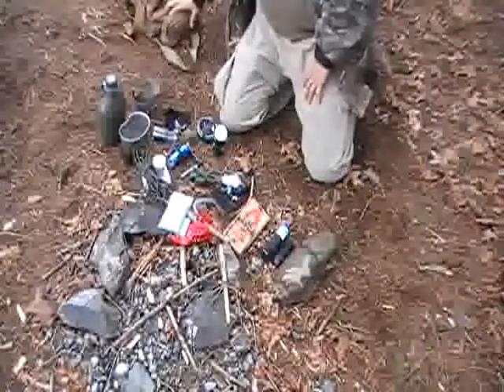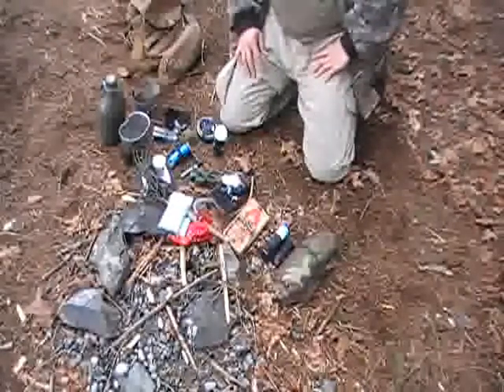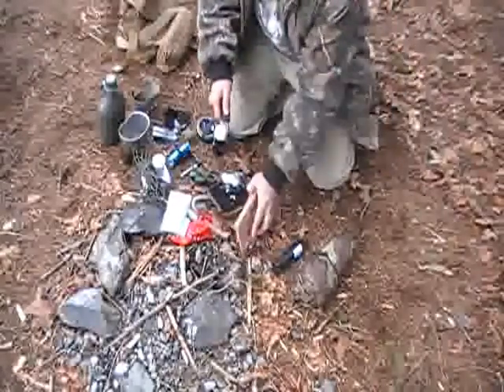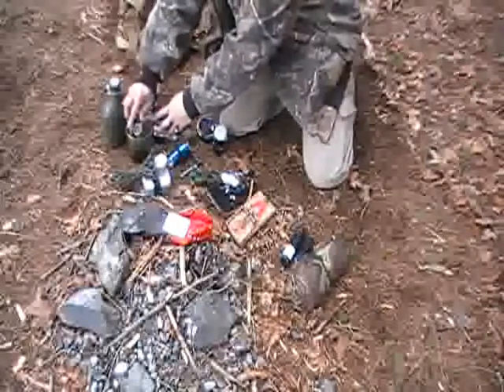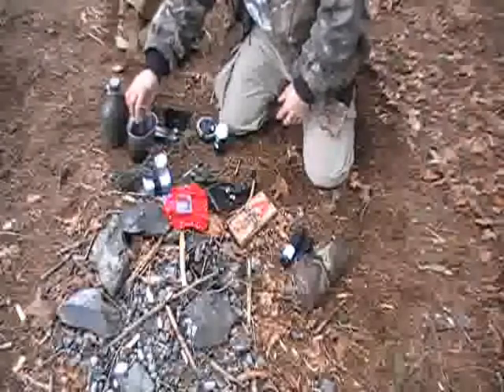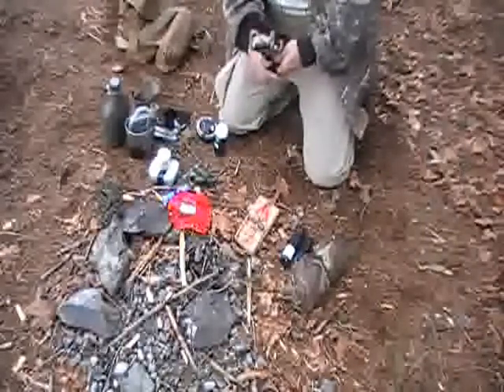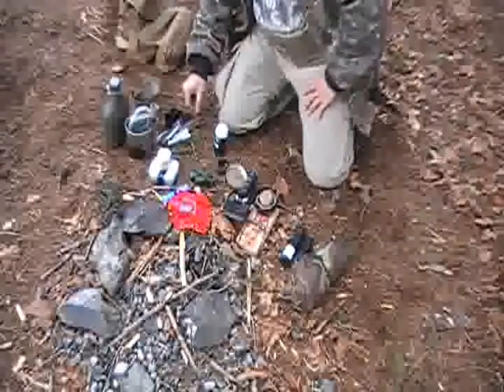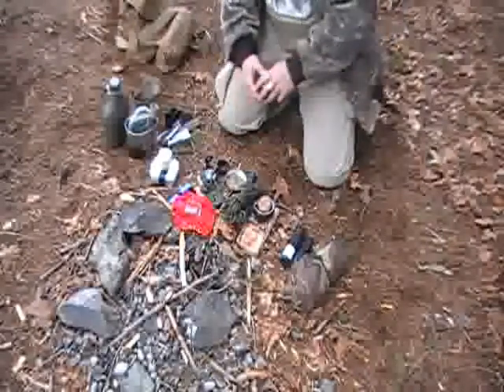EDC, BOB'S & LTB part 2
Part two continues for the EDC, BOB, and the LTB